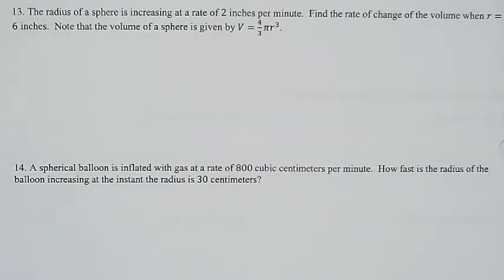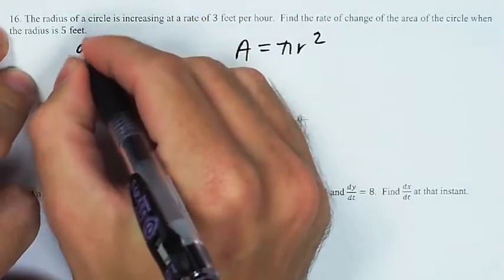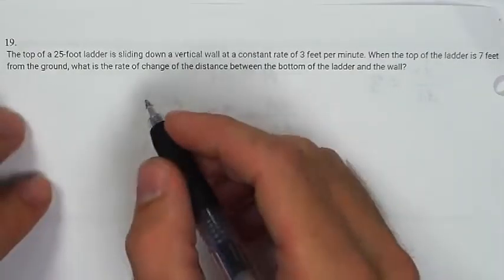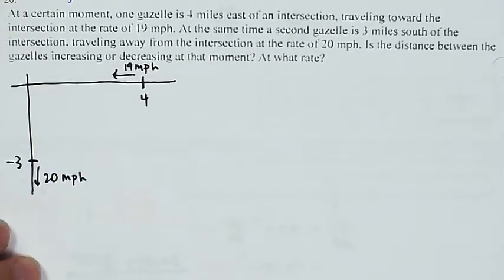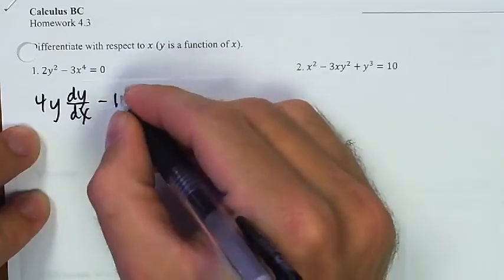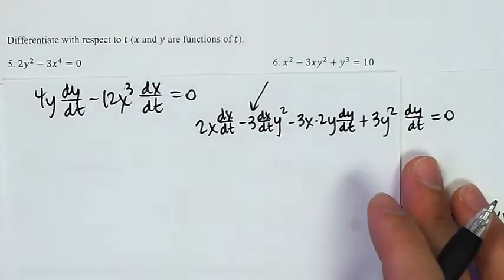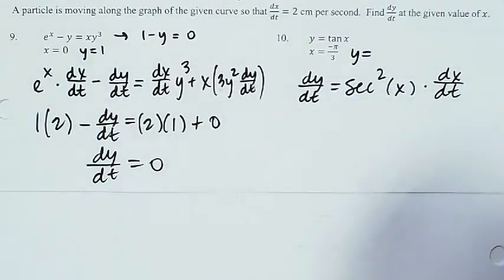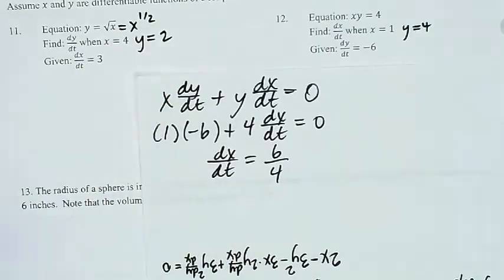Related Rates Examples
Calculus BC HW4.3